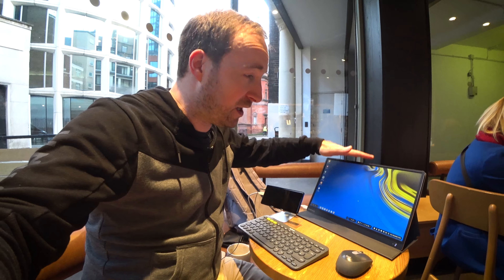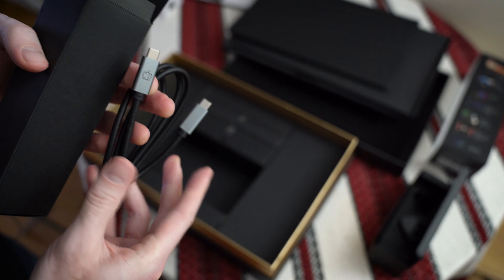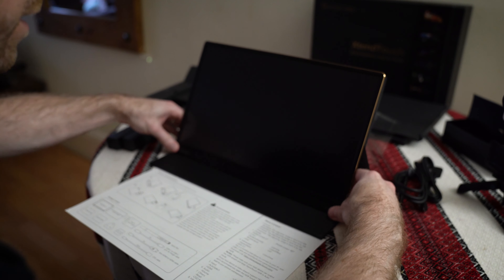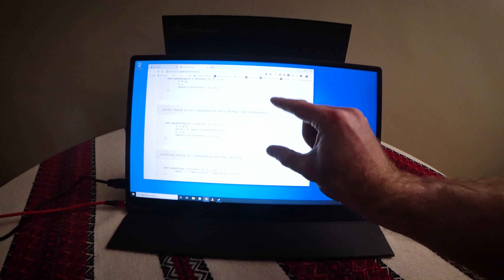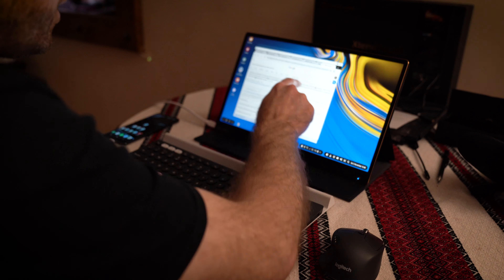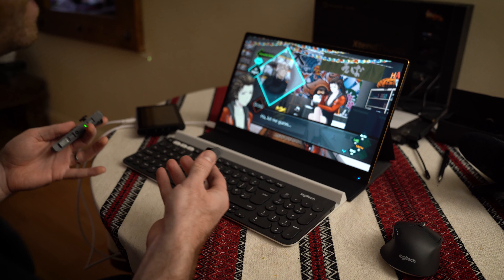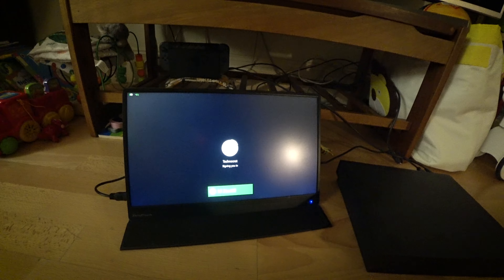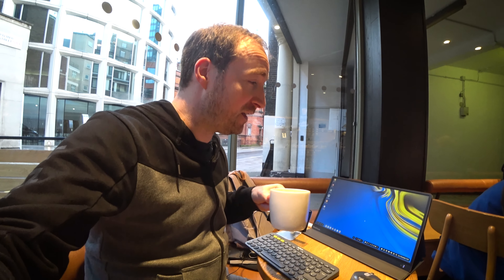XtendTouch Portable Monitor Review - A big screen for Dex/Switch on the move!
Pepper Jobs were kind enough to send me a review model of the XT1610F "XtendTouch", a 15.6" portable monitor with built-in battery and a touchscreen. It boasts some decent connectivity and will even function with a Switch without any kind of dock or dongle needed. The touchscreen makes it very useful for Samsung Dex on the move, and can also be used on PC if you use the usb-c connection.

Equipment Used:
Sony A7iii with 24-70 GMaster f2.8 and Sony 55mm f1.8
Sony FDR-X3000 Action Camera

Tested with:
Razor Blade Stealth (2017)
Samsung Galaxy Note 9
Nintendo Switch